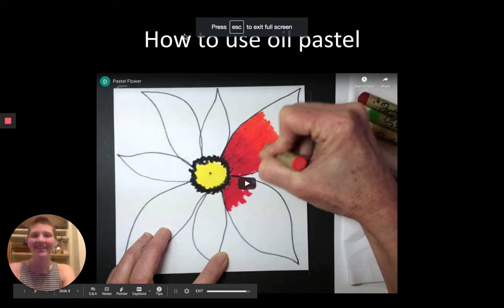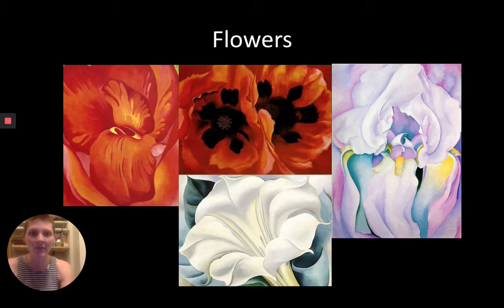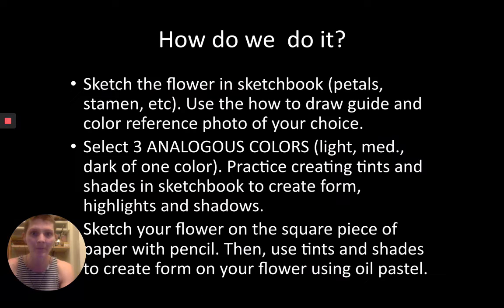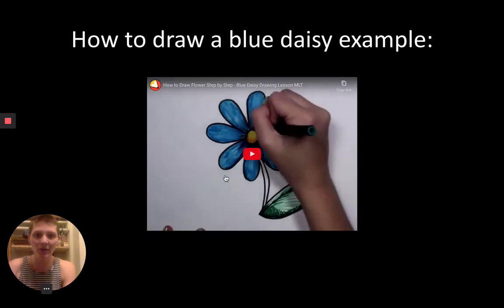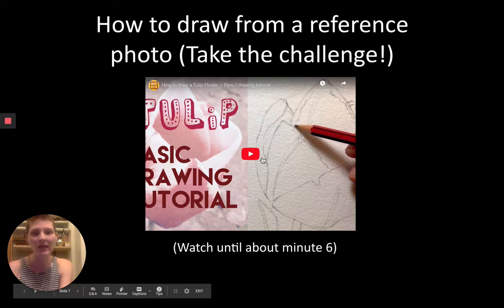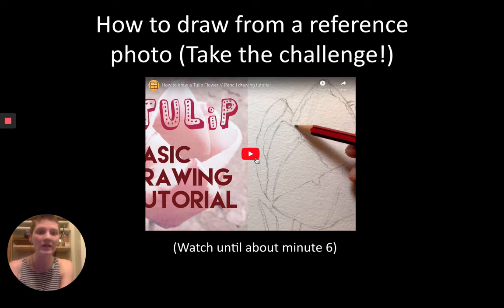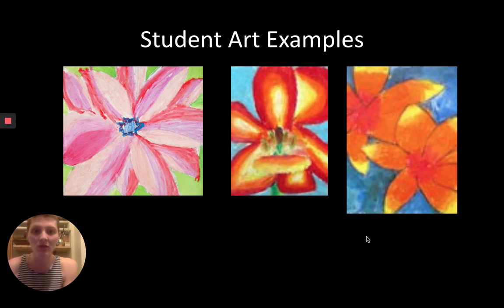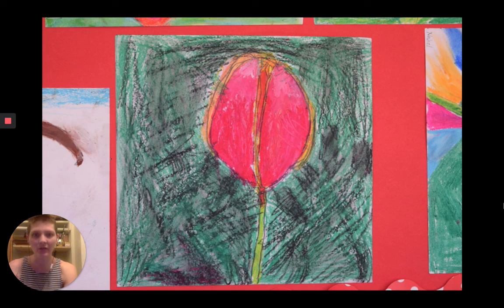Artist Inspiration: Georgia O'Keeffe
Supplies:
white paper (square preferred)
a photo of a flower or shell
oil pastels (or paint) in 3 analogous colors (close together on color wheel), plus white for "tints"

Steps:
1) Gather supplies
2) Draw flower
3) Use analogous colors to fill in the petals
4) Use white to create tints at the tips of flowers or where the light touches the petals